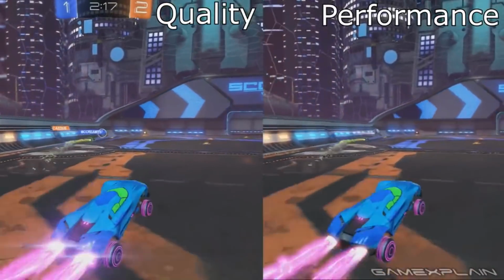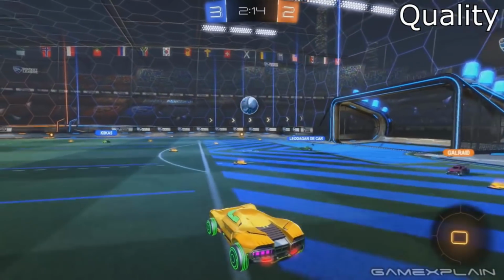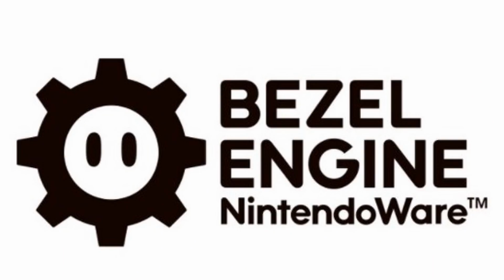NEW Dark Souls Remastered Switch Info; Spider-Man PS4 Looks AMAZING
Dark Souls Remastered has new Switch info, Spider-Man PS4 looks great, more original Xbox games coming to Xbox One, and Rocket League gets a MASSIVE patch! All that and more in RGTNEWS